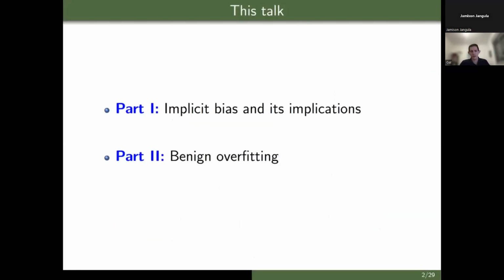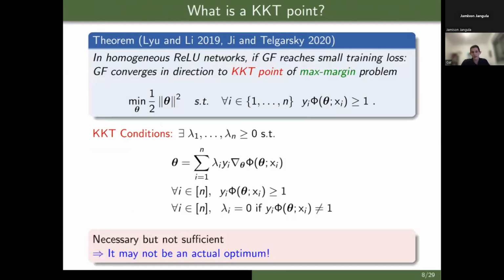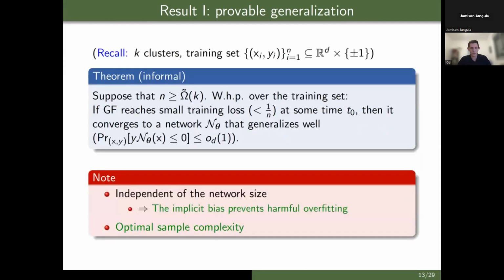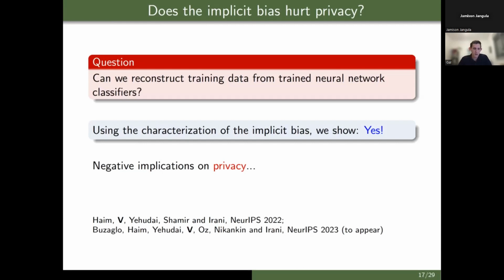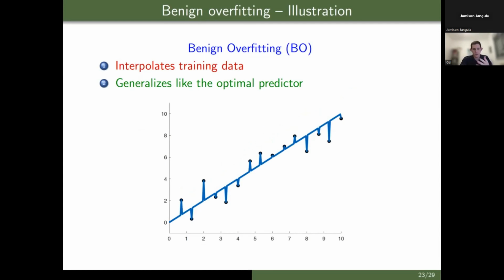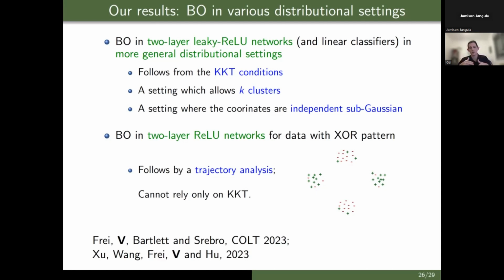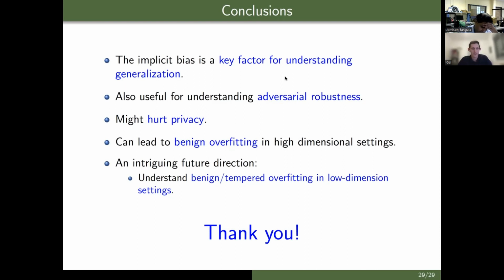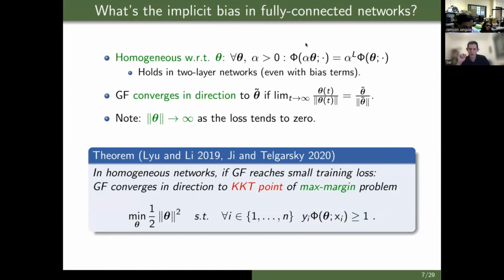On Implicit Bias and Benign Overfitting in Two Layer Neural Networks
A C2SR Colloquia Series | Distinguished Webinar Series.

The Distinguished Speaker Webinar Series is aimed at advancing the state-of-the-art concepts and methods in artificial intelligence and cyber security areas. The series is jointly hosted by the Centers for Cyber Security and AI Research and the School of Electrical Engineering and Computer Science (SEECS) at the University of North Dakota College of Engineering & Mines.

Speaker Biography:
Dr. Gal Vardi is a postdoctoral researcher at TTI-Chicago and the Hebrew University, hosted by Nati Srebro and Amit Daniely as part of the NSF/Simons Collaboration on the Theoretical Foundations of Deep Learning. Prior to that, he was a postdoctoral researcher at the Weizmann Institute and a PhD student at the Hebrew University. His research focuses on theoretical machine learning, with an emphasis on deep learning theory.

About the Webinar:
When training large neural networks, there are typically many solutions that perfectly fit the training data. Nevertheless, gradient-based methods have a tendency to reach those that generalize well, and understanding this "implicit bias" has been a subject of extensive research. Even more surprisingly, trained networks often generalize well even when perfectly fitting noisy training data, a phenomenon called “benign overfitting”. In this talk, I will discuss these phenomena in two-layer neural networks. First, I will show how implicit bias can lead to solutions that generalize well, but are highly vulnerable to adversarial examples. Then, I will discuss in what settings benign overfitting occurs.